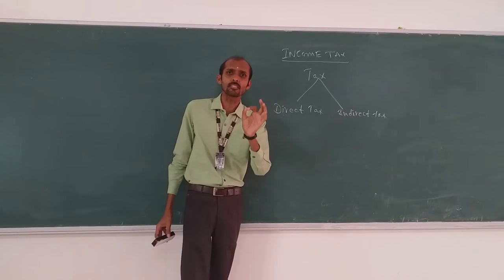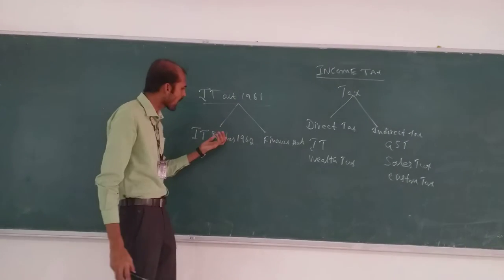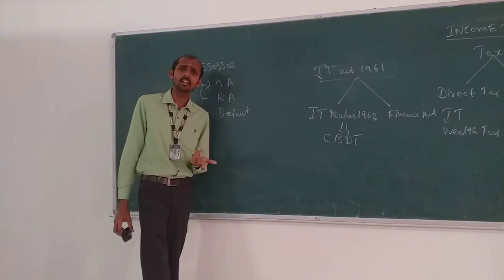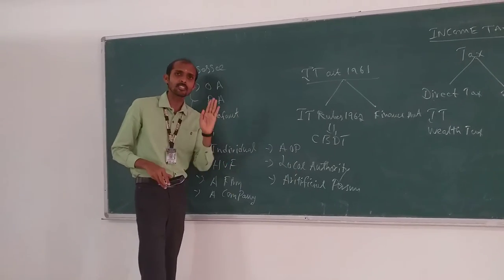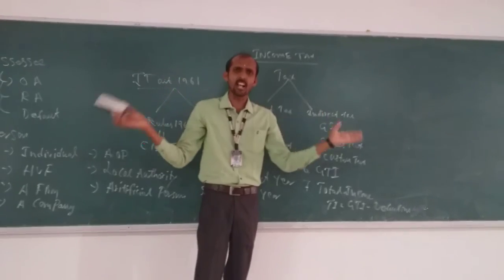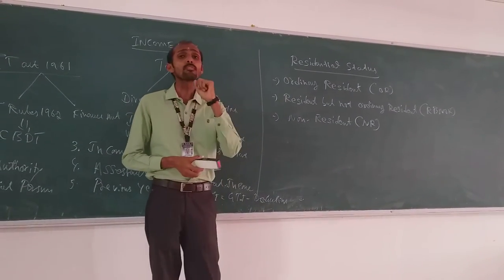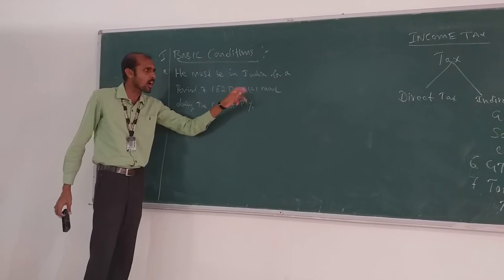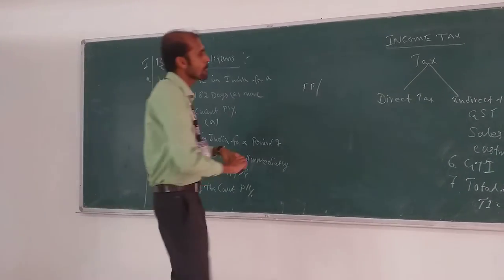Mr O Obulikrishnan, Head & Assistant Professor,Department of Commerce CA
B.A. English
B.Com.
B.Com. CA
BCA
B.Sc. Chemistry
B.Sc. Mathematics
B.Sc. Physics

M.Sc., Mathematics
M.Com